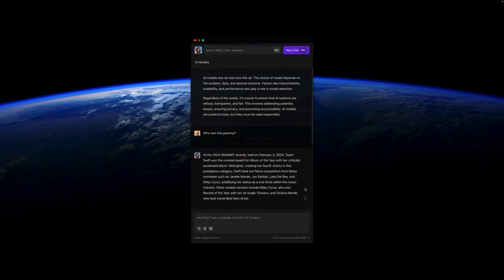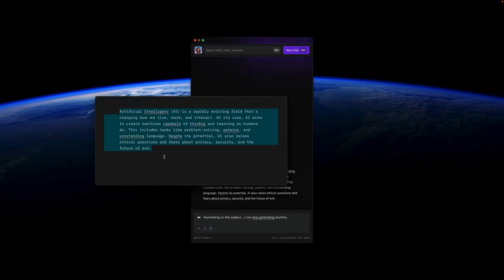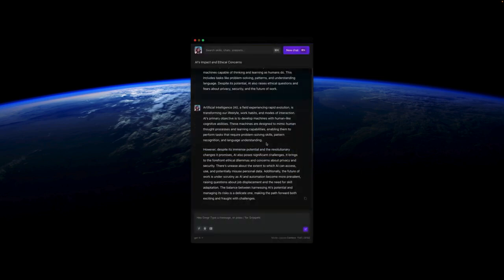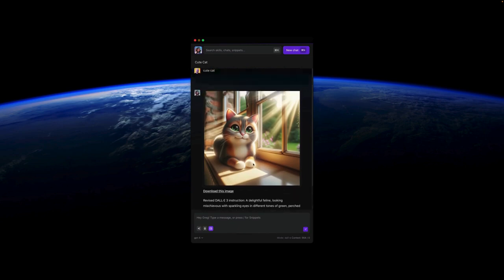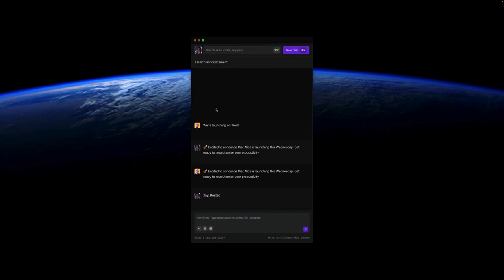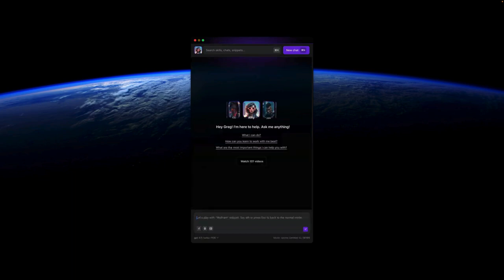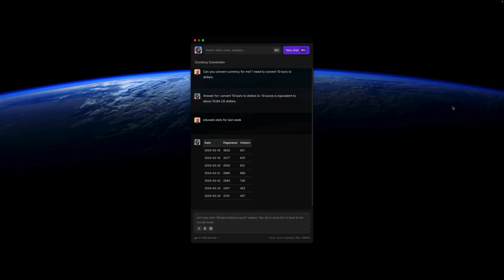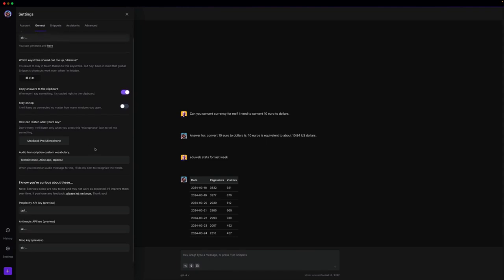Alice Appsumo Deal: ChatGPT desktop app with superpowers! Review and Lifetime Deal